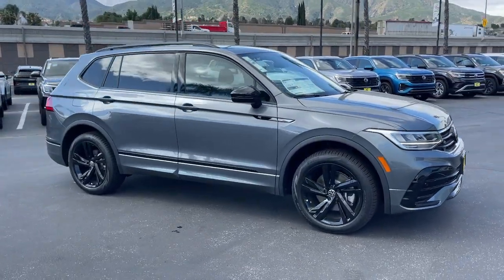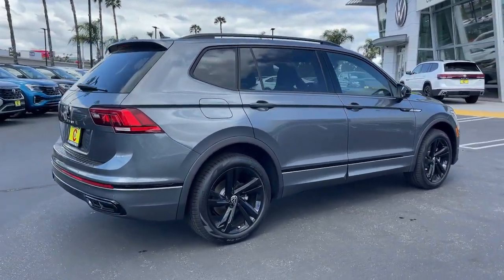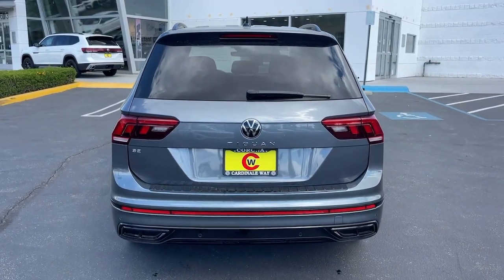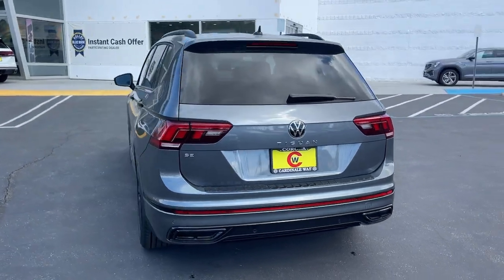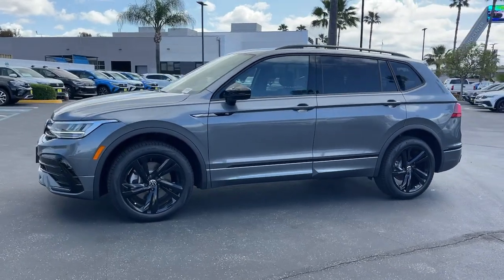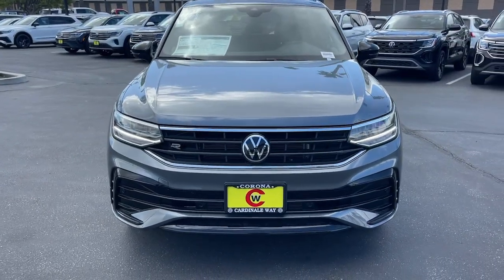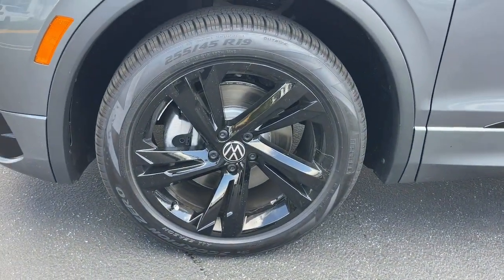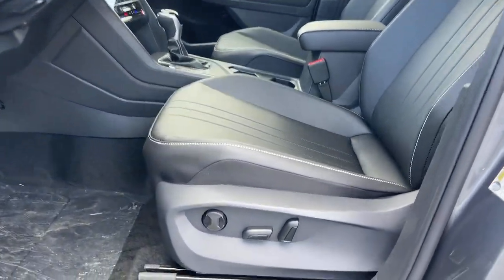2024 Volkswagen Tiguan Riverside, Temecula, Loma Linda, Orange County, Corona, CA V11316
Platinum Gray Metallic New 2024 Volkswagen Tiguan 2.0T SE R-Line Black available in Corona, California at Cardinale Way VW Corona. Servicing the Riverside, Temecula, Loma Linda, Orange County,  CA.
2024 Volkswagen Tiguan 2.0T SE R-Line Black - Stock#: V11316

Platinum Gray 2024 Volkswagen Tiguan 2.0T SE R-Line Black FWD 8-Speed Automatic with Tiptronic 2.0L TSI DOHCbrbrRecent Arrival! 23/30 City/Highway MPGbrbrbrExperience the CardinaleWay difference. We develop outstanding relationships were everybody wins. Prices do not include dealer installed Protection Package for $1785.00. Proudly serving Inland Empire Corona Riverside Ontario San Bernardino Chio Chino Hills Norco Orange County Yorba Linda 92882.brbrPlus government fees and taxes any finance charges any dealer document processing charge any electronic filing charge and any emission testing charge. The Manufacturers Suggested Retail Price excludes any optional dealer installed equipment. Factory incentives are subject to change and may depend on location of buyers residence and lease or financing terms. Please contact dealer for final price. All prices plus sales tax license $85 doc fee.  Dealer installed accessories extra.  Price may include factory incentives including leasing with VCI on approved tier 1 credit..  $2000 - March-April 2024 Retail Customer Bonus. Exp. 04/30/2024